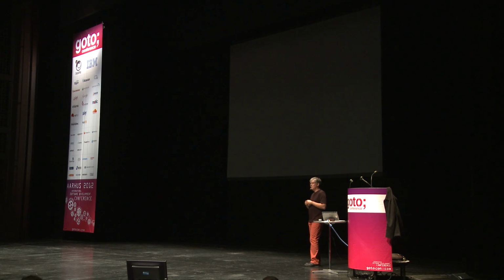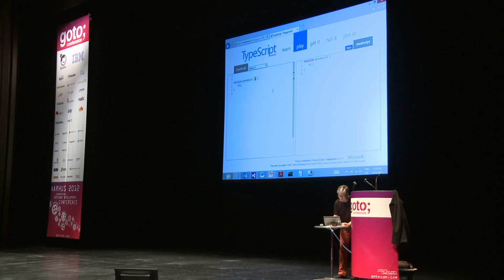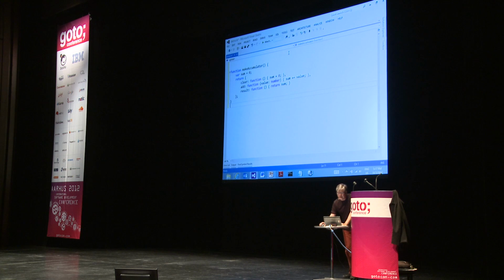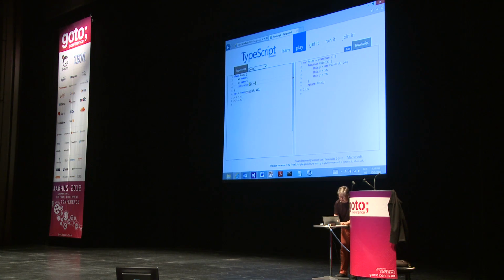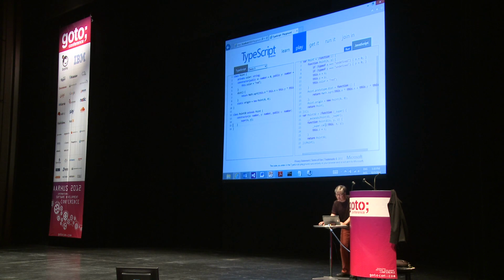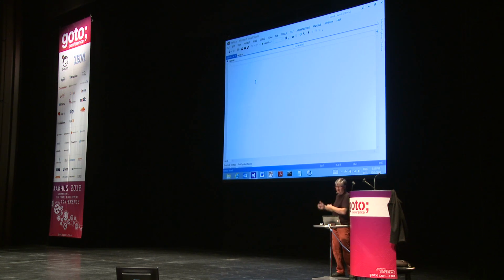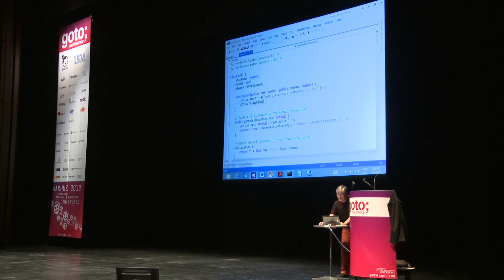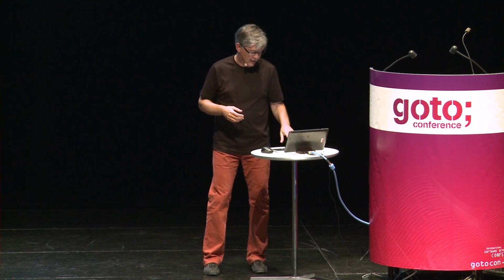TypeScript Keynote • Anders Hejlsberg • GOTO 2012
Anders Hejlsberg - Technical Fellow in the Developer Division at Microsoft Corporation

Please Note:
To be able to see the code examples, please change settings to 1080p HD

ABSTRACT
Watch as Anders Hejlsberg gives the worlds first technical presentation of TypeScript, MS's extension of JavaScript at the GOTO Aarhus conference. Typescript is a language for application-scale JavaScript development, that compiles to plain JavaScript. It is a superset of JavaScript, that extends JavaScript with types.

TIMECODES
0:00 Introduction
3:08 TypeScript
20:52 Type System
39:31 Classes & Modules

RECOMMENDED BOOKS
Hejlsberg, Torgersen, Wiltamuth & Golde • The C# Programming Language •
Stefan Baumgartner • TypeScript Cookbook •
Stefan Baumgartner • TypeScript in 50 Lessons •
Dan Vanderkam • Effective TypeScript •
Nathan Rozentals • Mastering TypeScript •